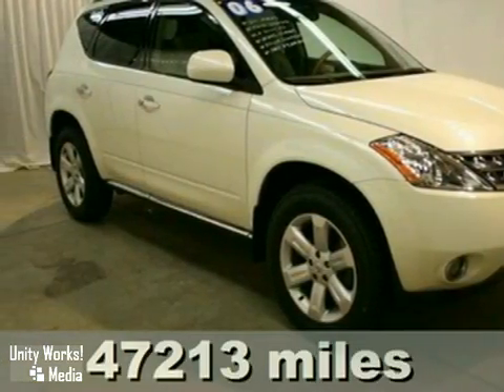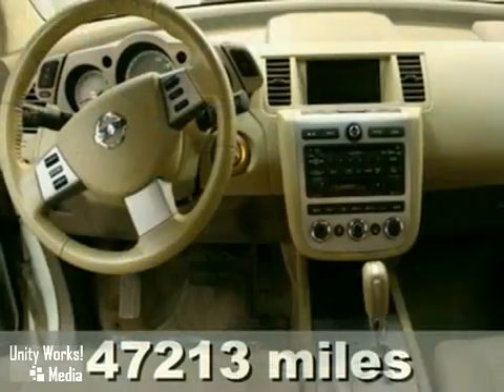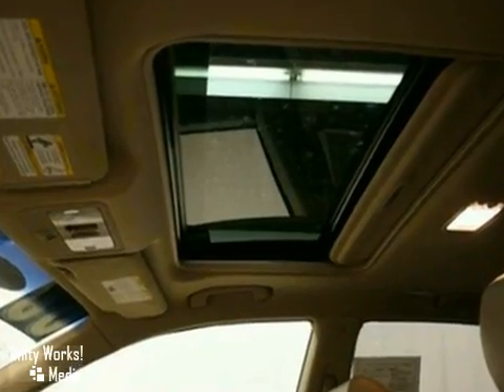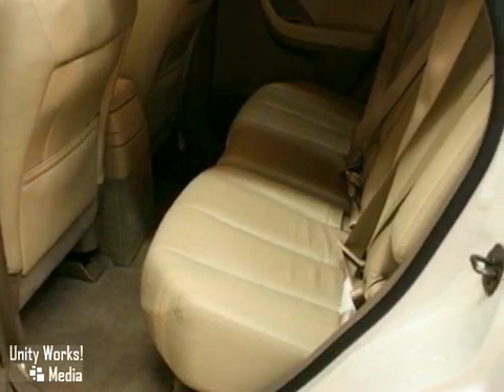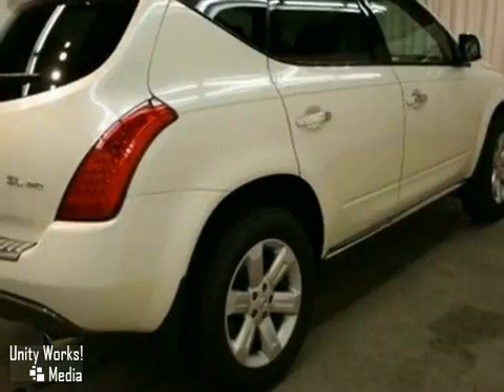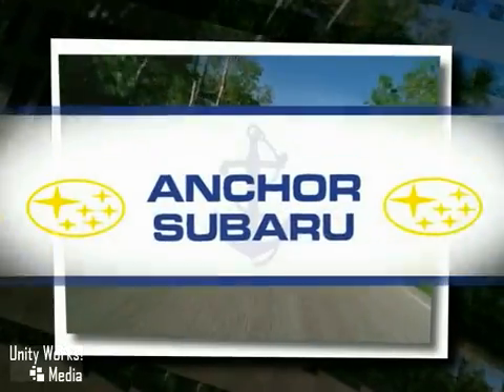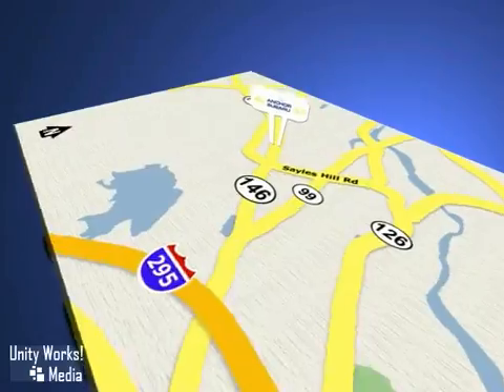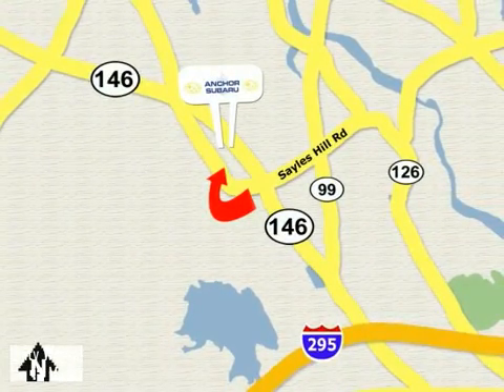2006 Nissan MURANO P20705-12 in Providence North - SOLD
SOLD - If you are looking for real value on a great used car, Anchor Subaru invites you to come in and test drive this 2006 Nissan MURANO, stock# P20705-12. We are conveniently located near Providence North Smithfield, RI and known for our great selection, reliability and quality. Come take a look at this 2006 Nissan MURANO today.

Anchor Subaru
949 Eddie Dowling Hwy
Providence North Smithfield RI, 02896

HARD TO FIND SL TOURING PKG MURANO WITH ALL THE EXTRAS; HEATED LEATHER POWER MOONROOF; ALLOYS; CLIMATE CONTROL; ALL WHEEL DRIVE AND 47000 MILES